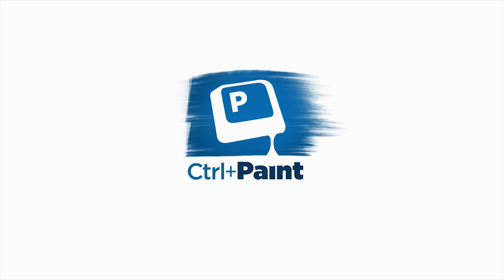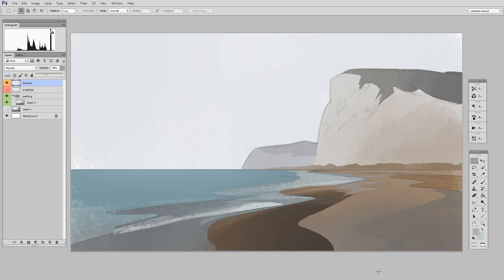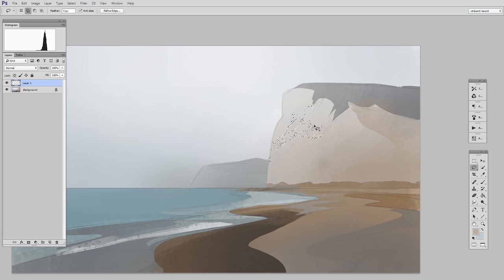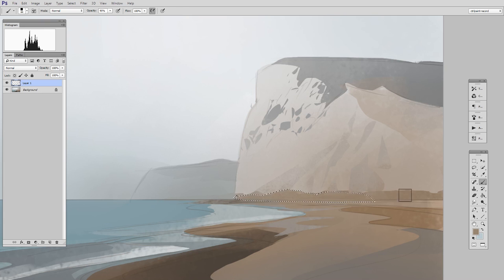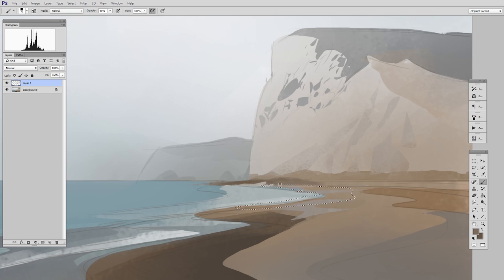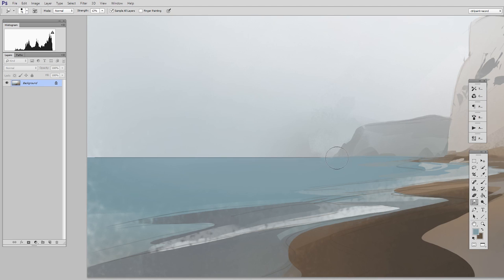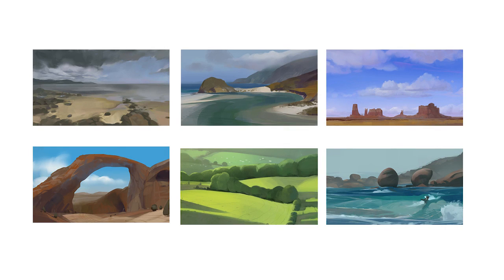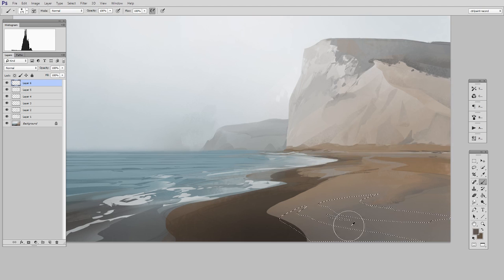The Lasso Tool pt.4 (CtrlPaint.com)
In this video demonstration I’ll conclude the lasso painting demo by adding fine details to the beach scene.  To show off how versatile the lasso tool can be, I go out of my way to use it as the primary tool for this entire scene.  What made it useful for a quick block-in continues to be useful for small details - it’s just a matter of zoom.  I hope this mini-series gives you a new appreciation for this often overlooked tool.  Even though it will never replace free hand painting, it’s a great weapon to add to your arsenal.  Have fun!